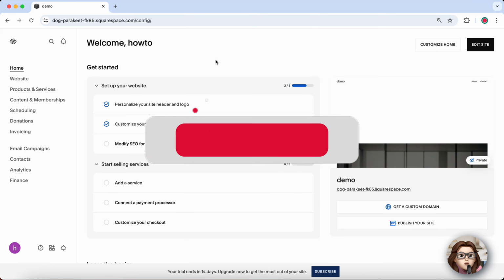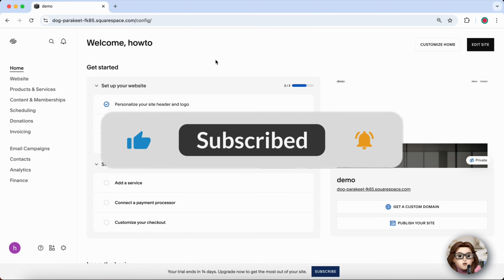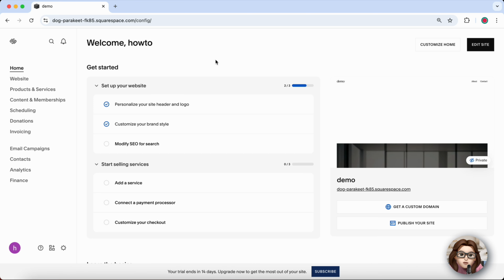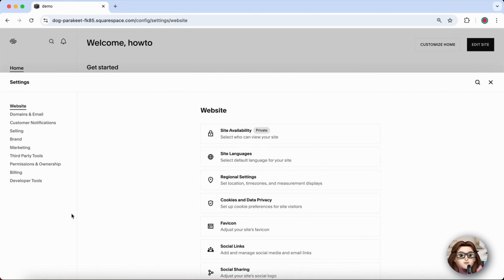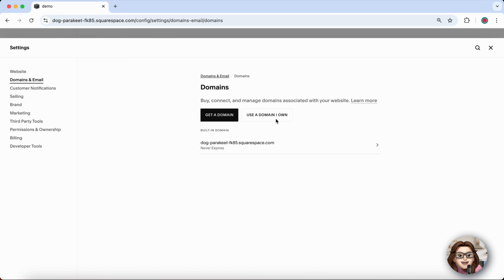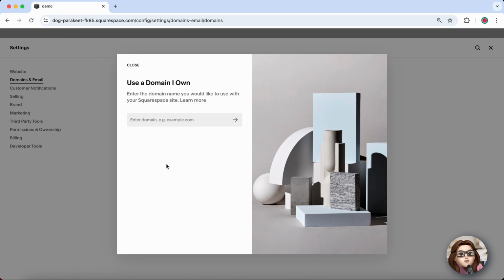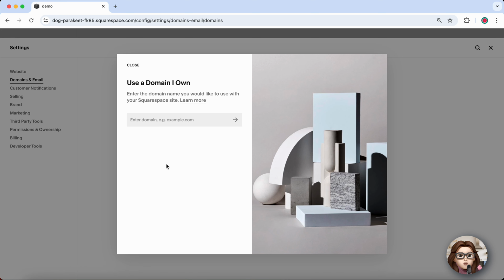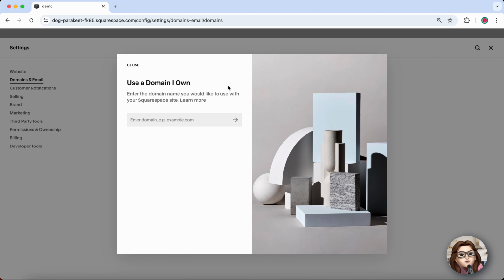How to Connect Cloudflare Domain to Squarespace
Squarespace

In this tutorial, you’ll learn how to connect a Cloudflare-managed domain to your Squarespace website — quickly, correctly, and without breaking your site. Whether you recently moved your domain to Cloudflare or you simply want to improve security and performance while using Squarespace, this step-by-step guide will walk you through everything you need to know.

We’ll start by showing you where to find your Squarespace DNS settings and connection records. From there, you’ll learn exactly how to add the required DNS records inside your Cloudflare dashboard — including the A records, CNAME records, and other values Squarespace needs to verify your domain. We also explain what to do if Cloudflare proxies (orange clouds) interfere with verification, and when you may need to temporarily disable them.

You’ll also see how to confirm that your domain is connected successfully, how long DNS propagation usually takes, and what to check if your site doesn’t go live right away. Plus, we’ll cover common mistakes like missing records, typos, duplicate DNS entries, or incorrectly toggled proxy settings — so you can avoid downtime and fix connection problems fast.

This tutorial is perfect for beginners, small business owners, bloggers, freelancers, creators, or anyone building a site on Squarespace and using Cloudflare for DNS or security. No technical experience is required — everything is explained clearly and visually.

By the end of this video, you will know how to:
• Connect a Cloudflare domain to Squarespace
• Enter the correct DNS records
• Verify your connection
• Avoid common setup errors
• Keep your website secure and online

A properly connected domain helps your website look professional, improves visitor trust, and ensures your brand is easy to access online. Follow along step-by-step, pause anytime, and you’ll have your domain fully connected in just a few minutes.

This video shows you How to Connect Cloudflare Domain to Squarespace Easily! Watch this Video till the end to learn How to Connect Cloudflare Domain to Squarespace.

Were you able to figure out How to Connect Cloudflare Domain to Squarespace? Share this with your friends who want How to Connect Cloudflare Domain to Squarespace.

Problem Solved in this Video-:

What Do you Think of How to Connect Cloudflare Domain to Squarespace?